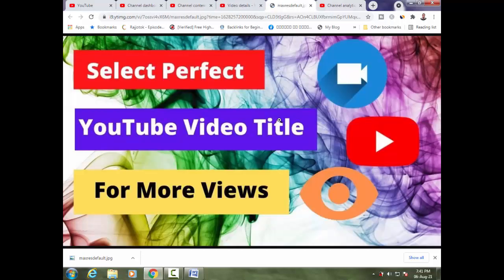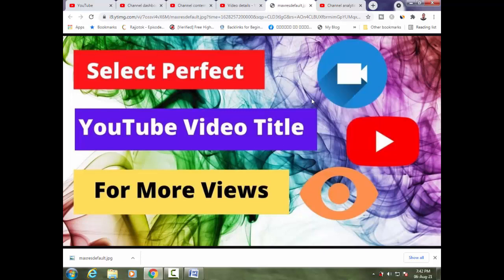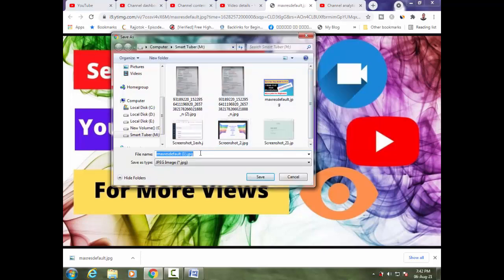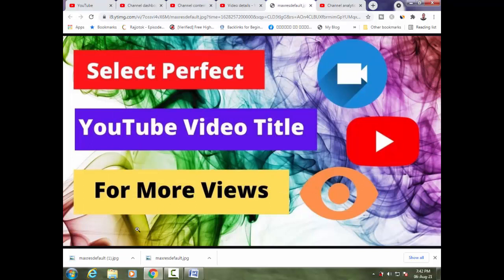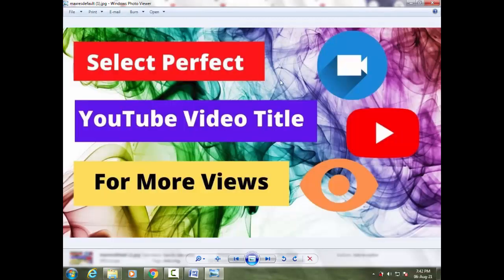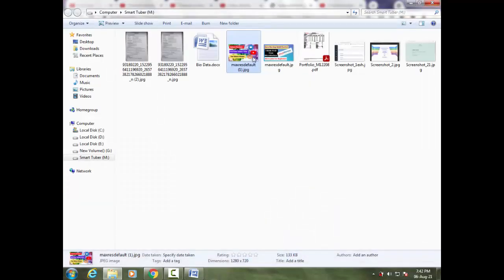How to Download Your Own Youtube Video Thumbnail from Computer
Hello viewers, in this video I am going to show you How to Download Your Own Youtube Video Thumbnail to Computer. If you don’t know how to download youtube video thumbnail from your own youtube video to computer then this tutorial is only for you. So please keep in patience to watch this full tutorial and from this tutorial you will definitely learn how to download thumbnail of youtube video.